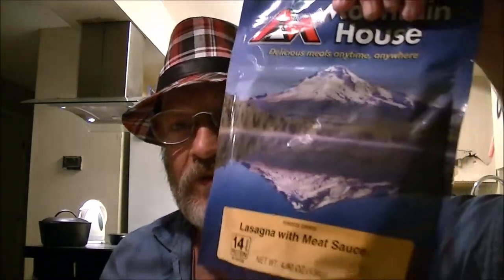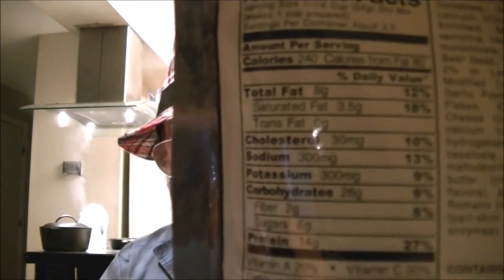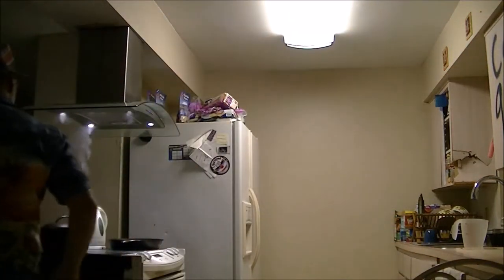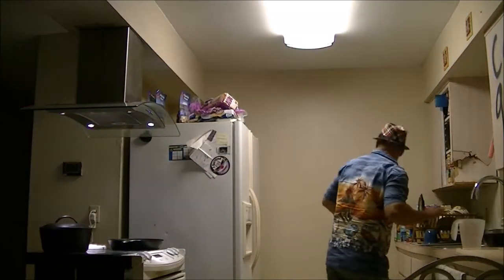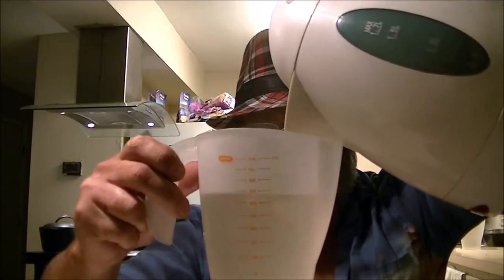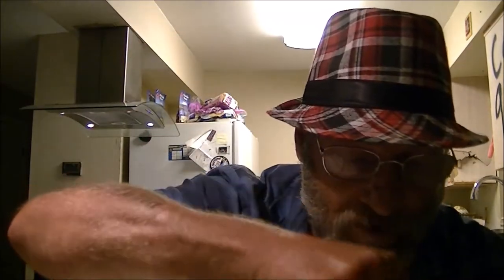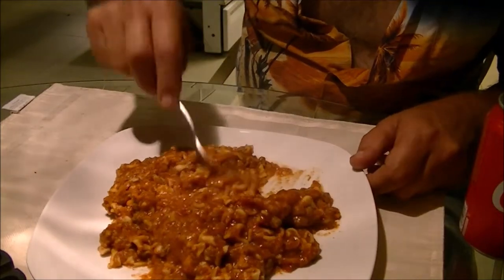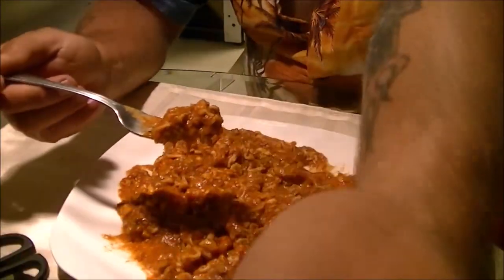Mountain House Food Review Lasagna With Meat Sauce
we are going to see how this one tastes. so far they have been very good.